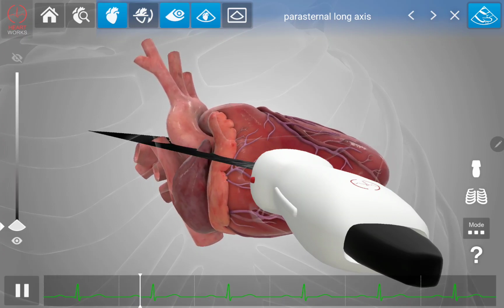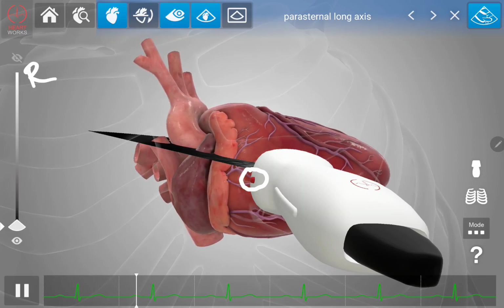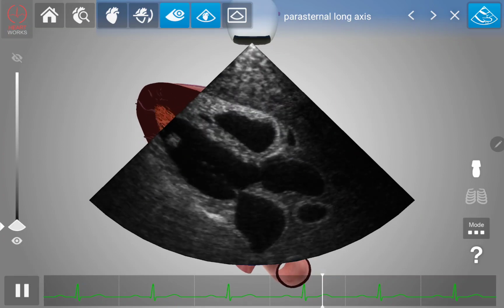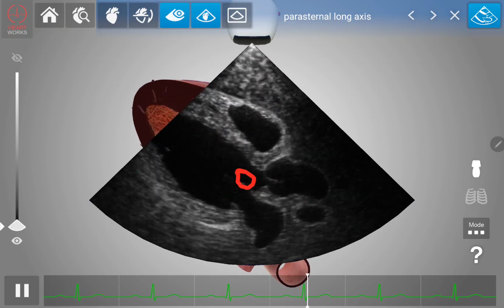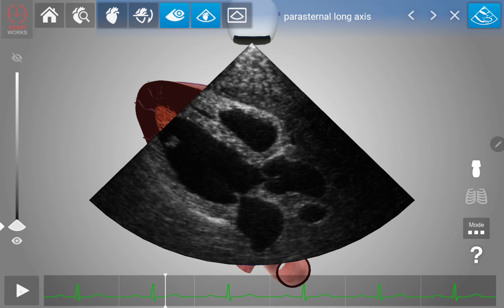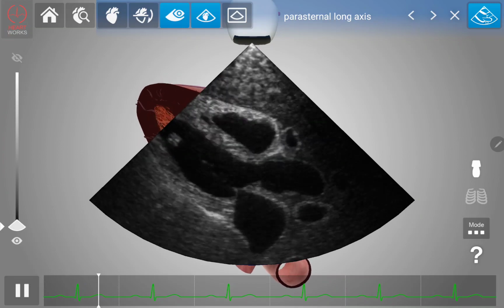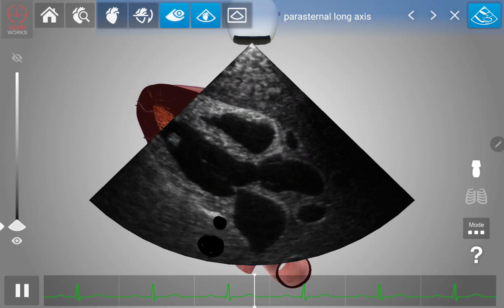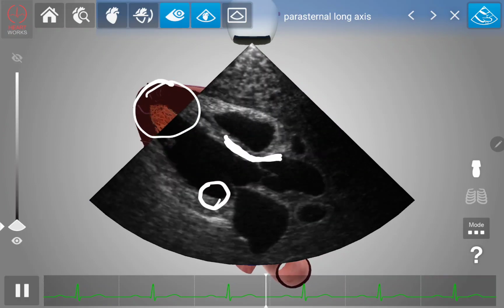Basic Cardiac POCUS PLAX HeartWorks AR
Basic Cardiac POCUS Script